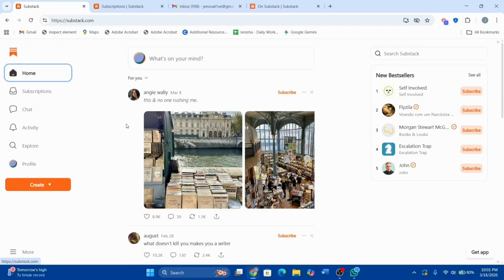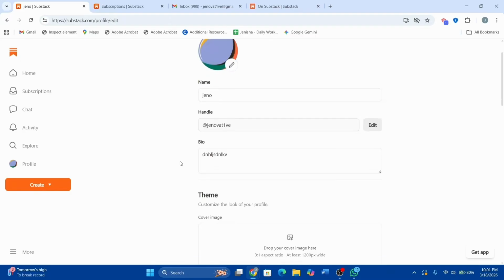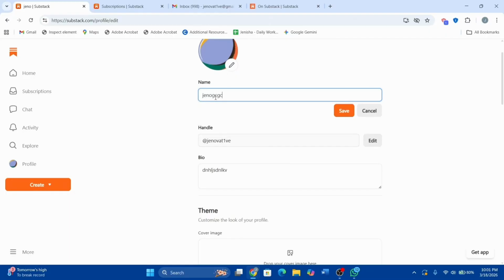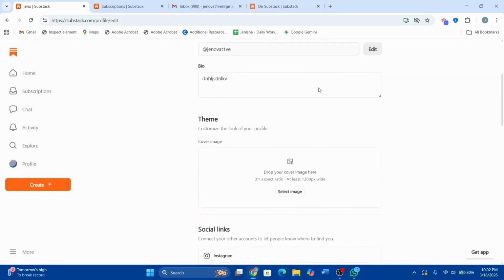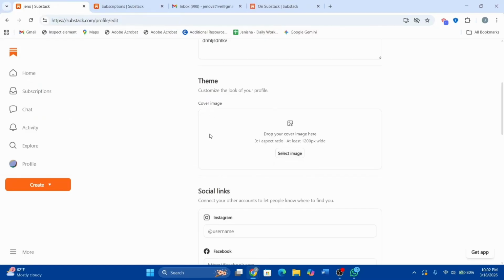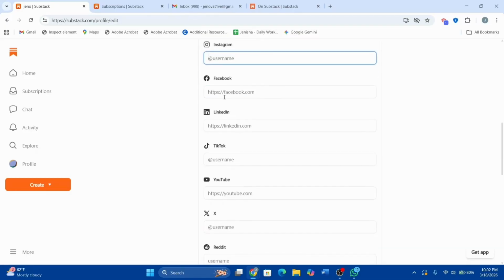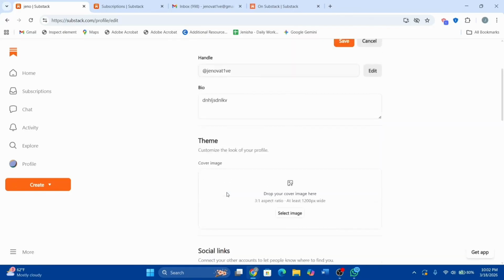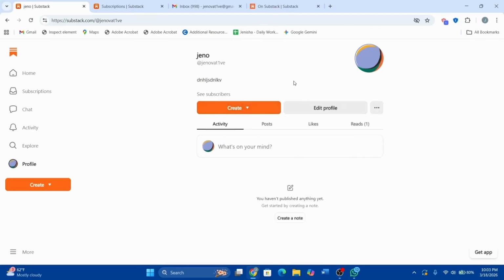How to Edit Your Substack Profile ?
Hello Guys,

Welcome to our step-by-step guide on "How to Edit Your Substack Profile"! If you want to update your Substack account, personalize your profile, or make it more professional, this video is for you. We'll show you how to edit your Substack profile, change your display name, update your bio, and customize your profile settings. From adding a profile picture to managing your account details, these tips will help you create a profile that stands out and reflects your personal or brand identity.

In this video, we will show:

How to change your Substack display name
How to update your Substack bio
How to personalize your Substack profile
Tips to manage Substack profile settings